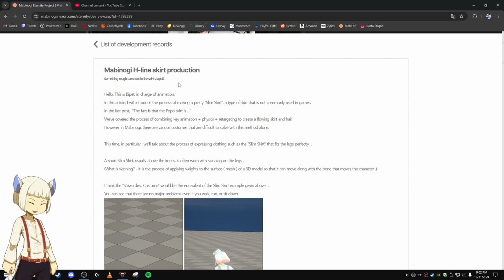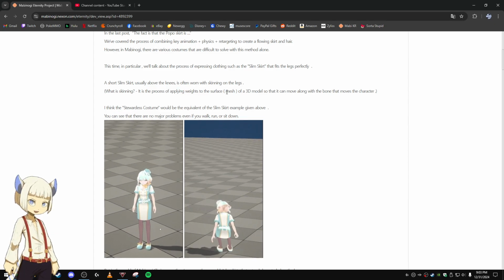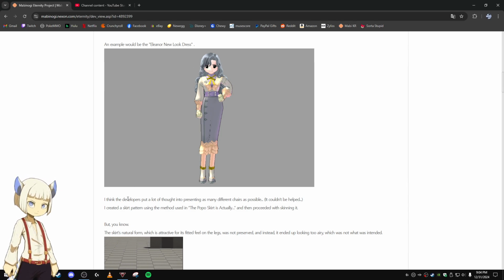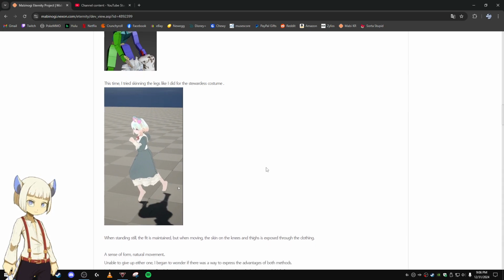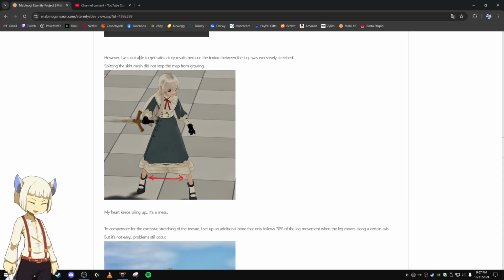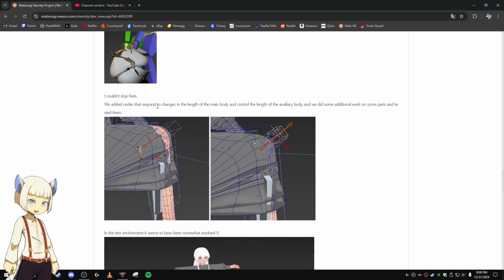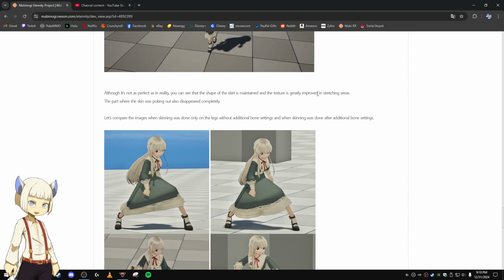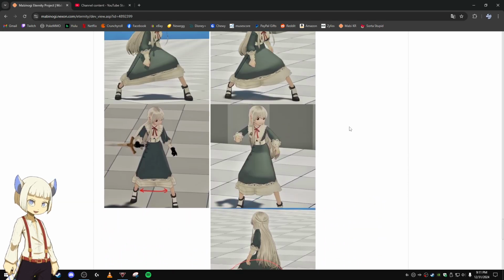Mabinogi - Korean Eternity Project (Part 18)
This post is about skirts and how they will be improved in Unreal Engine!

Music: NPC Piaras from Mabinogi and is owned by Nexon and HanStone